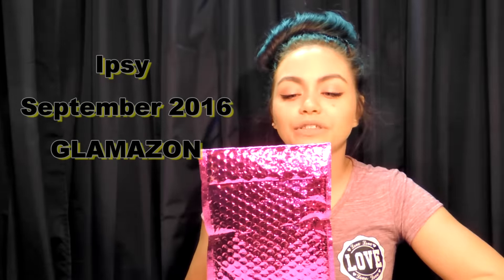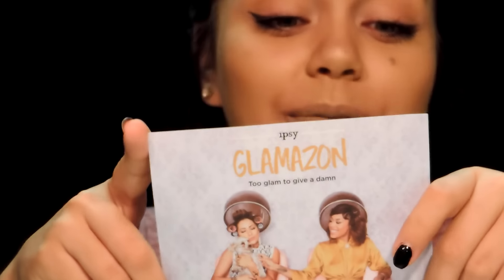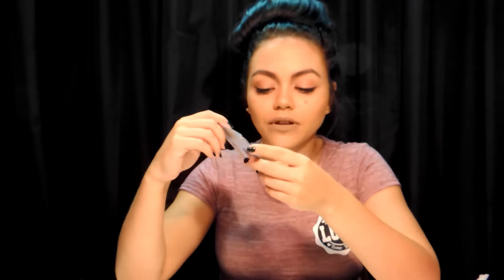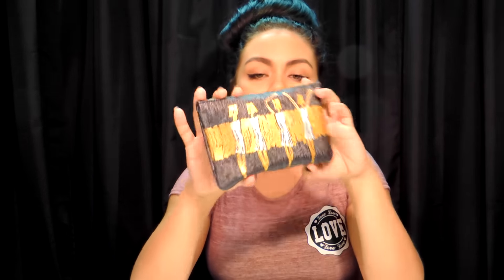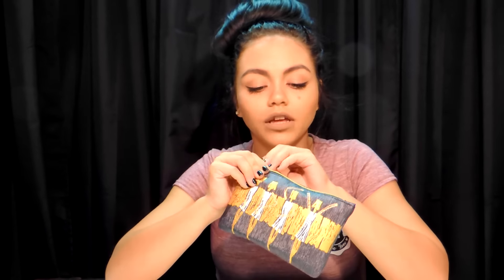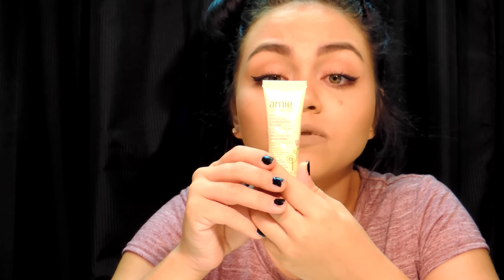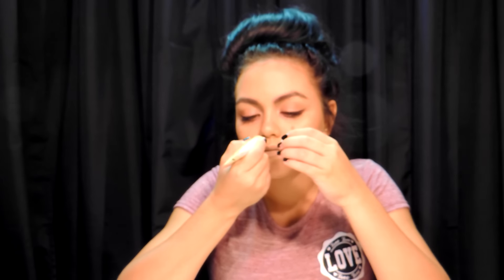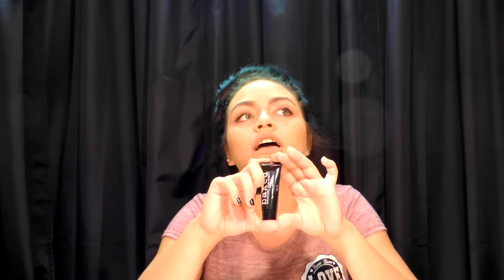Ipsy Glam Bag September 2016 - Glamazon | Wookiewarrior23